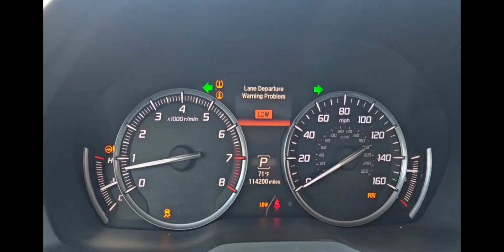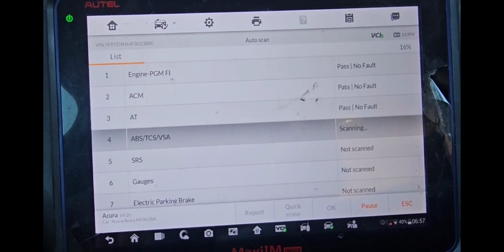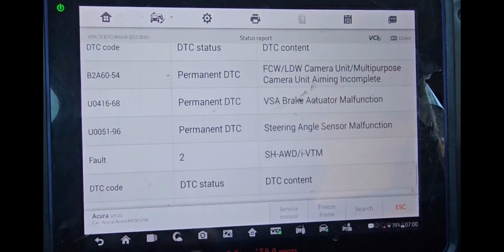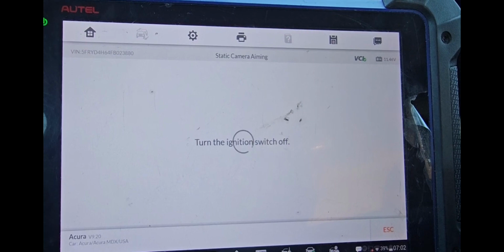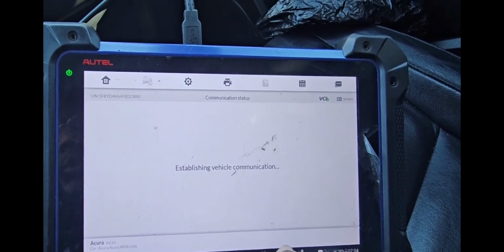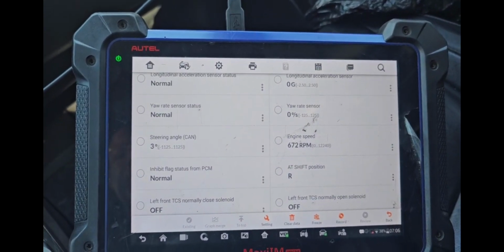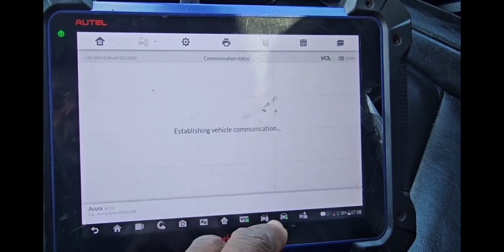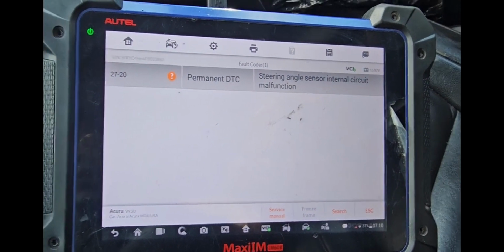2012 Acura MDX With All Dash Lights On Diagnostic and Repair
"Discover the essentials when all dashboard lights illuminate in your 2012 Acura MDX. Uncover common causes and vital insights to keep your ride safe and sound. Don't miss this must-know guide to tackle any dashboard light dilemma head-on!"

Mohamed.idriss.7545